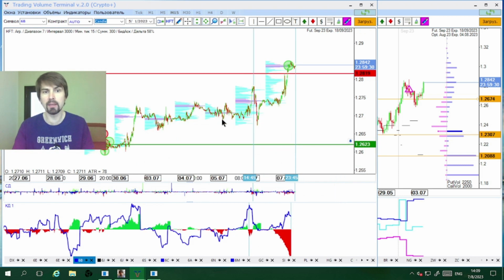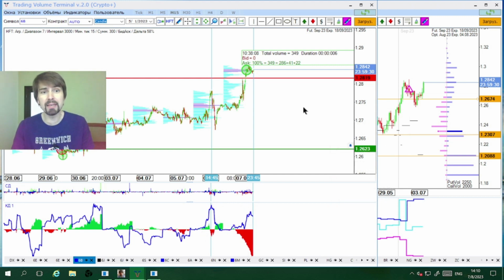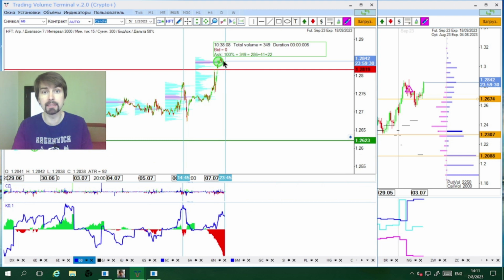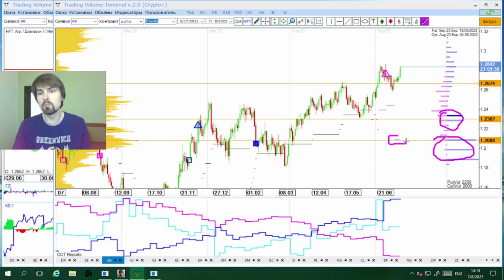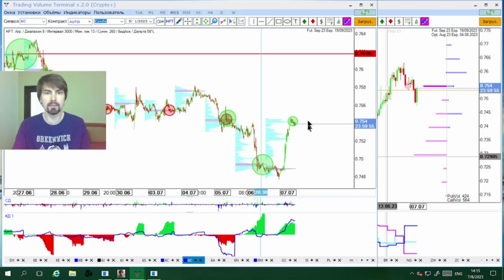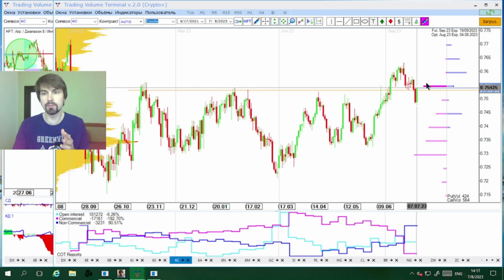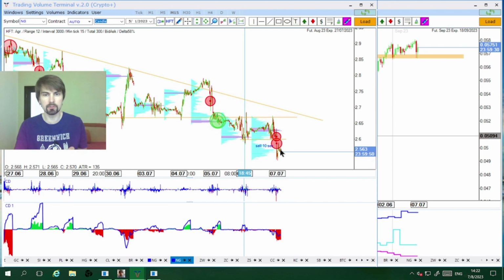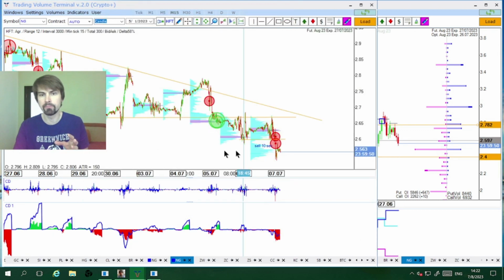ASK imbalances on currencies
Timestamps:

00:00 - Greetings
00:25 - British Pound (6B)
02:45 - Canadian Dollar (6C)
03:40 - Mexican Peso (6M)
04:05 - Natural Gas (NG)

Do u want see market like this? Use TVT

🔥 Where can I get access to the platform?

▪️ Charts. 7+ types of charts